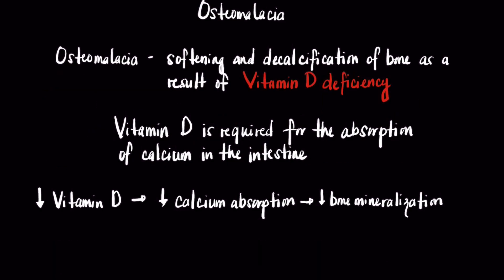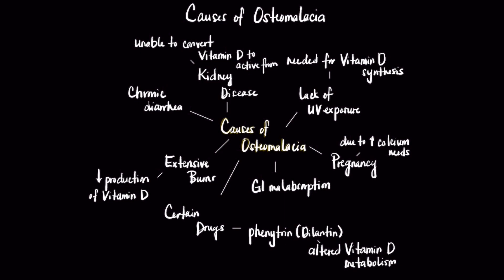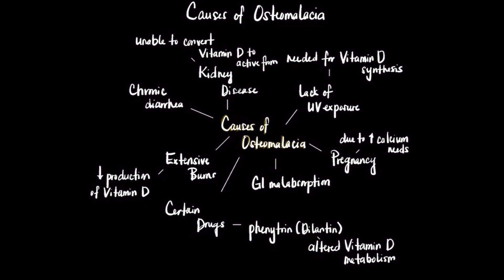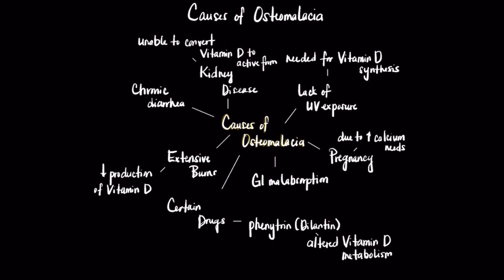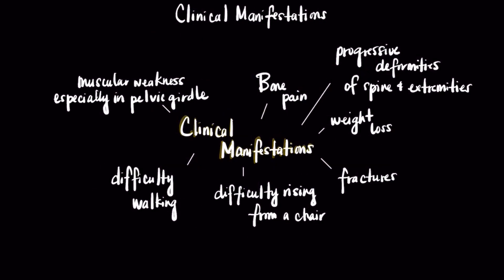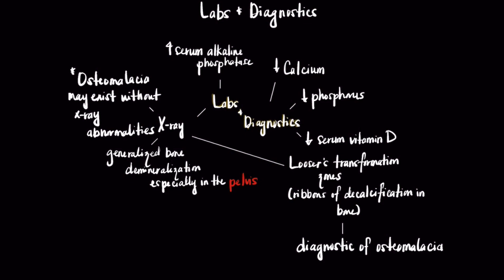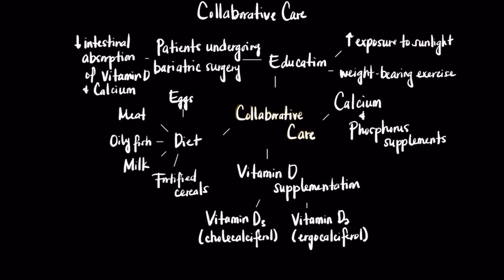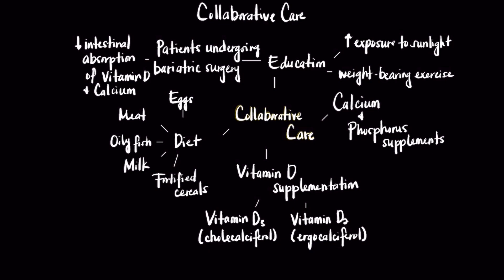Osteomalacia Nursing Review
Hello everyone, here is a video that covers the nursing considerations of Osteomalacia for lecture exams/NCLEX. In this video, it covers the causes of Osteomalacia, labs and diagnostics, signs and symptoms, medical treatment, and nursing interventions. Hope you enjoy the video!